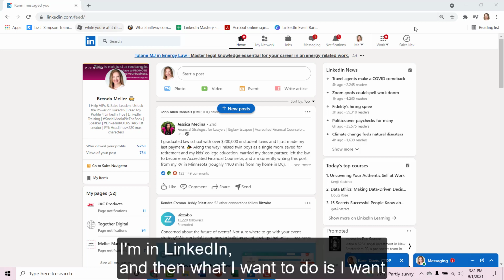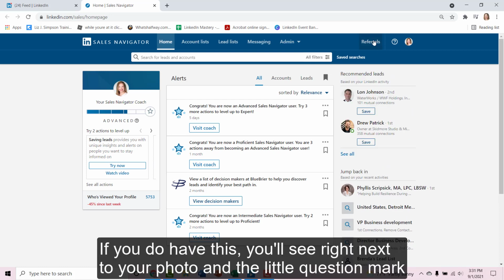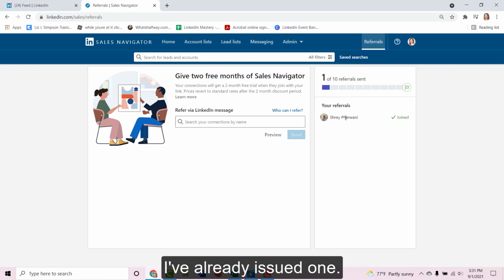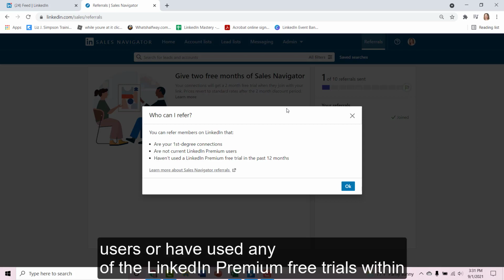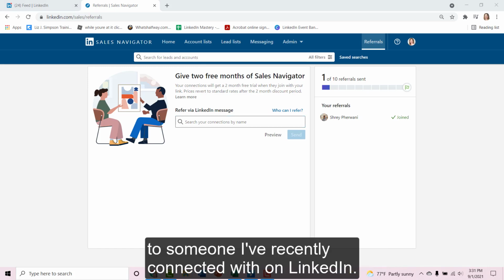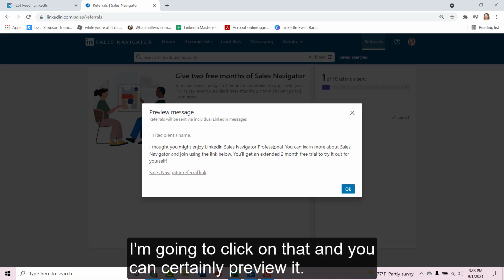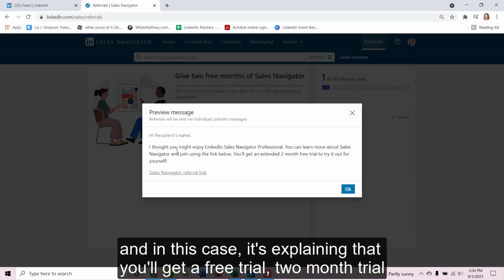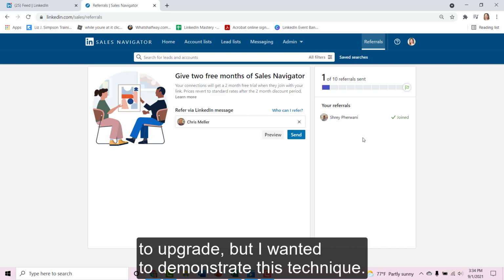How to Invite Others to Use LinkedIn Sales Navigator if you have "REFERRAL" Credits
Has LinkedIn Sales Navigator given you the ability to issue credits to others? Watch this video to see the steps and learn How to Invite Others to Use LinkedIn Sales Navigator if you have "REFERRAL" Credits.